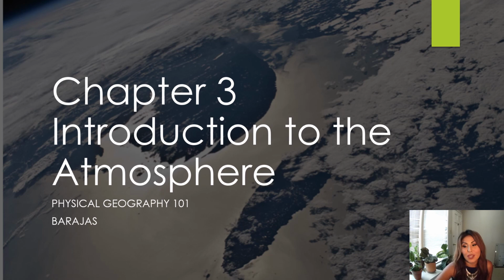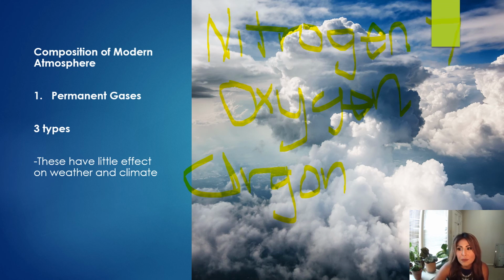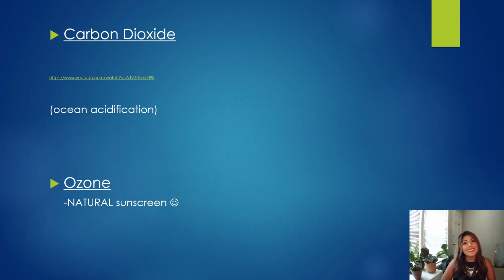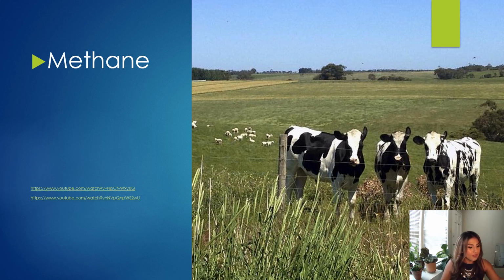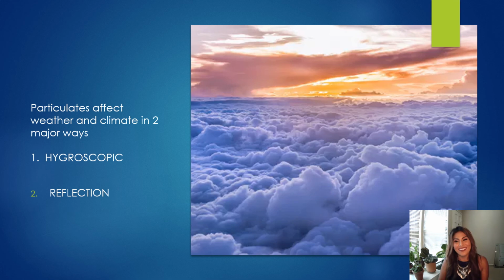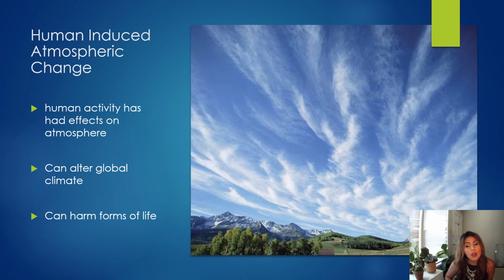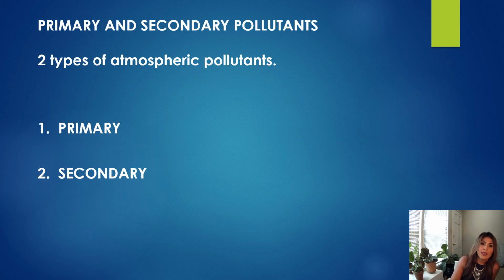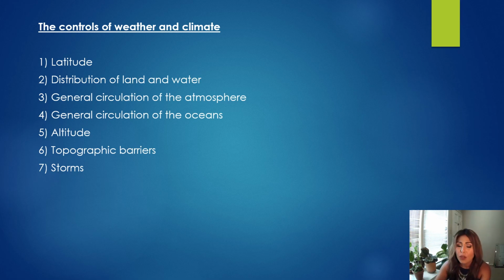The ATMOSPHERE Physical Geography Chapter 3